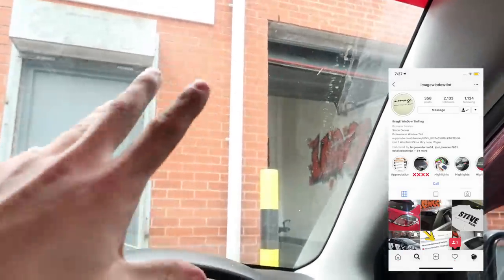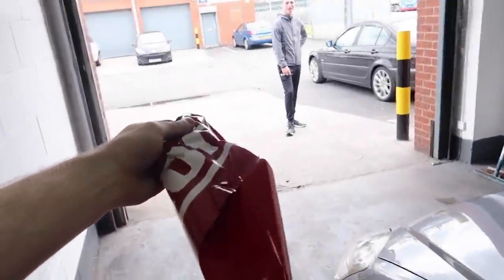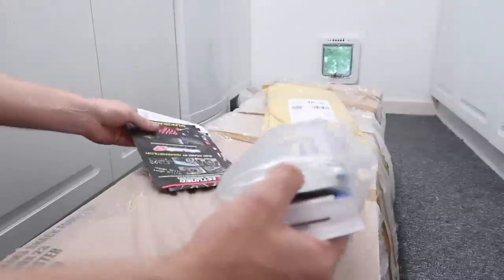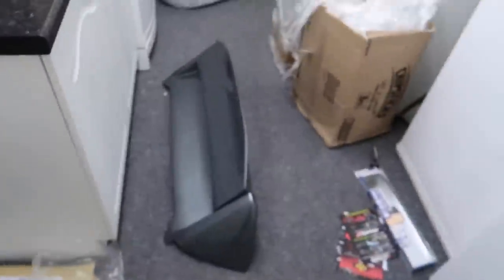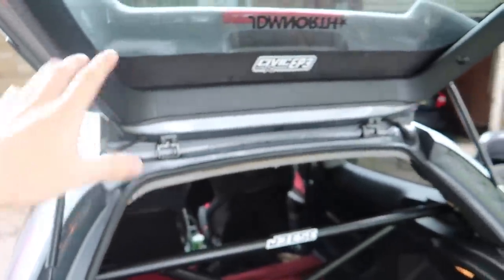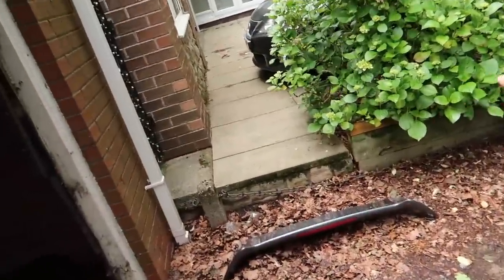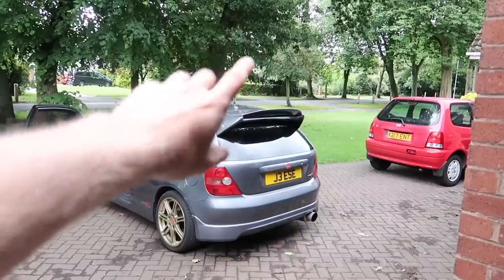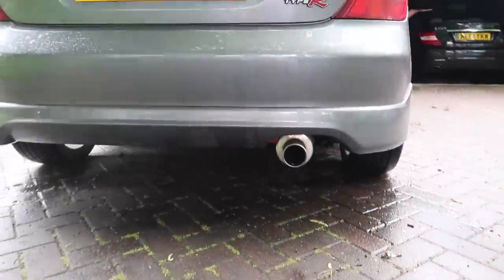MUGEN Spoiler For the Type R!!